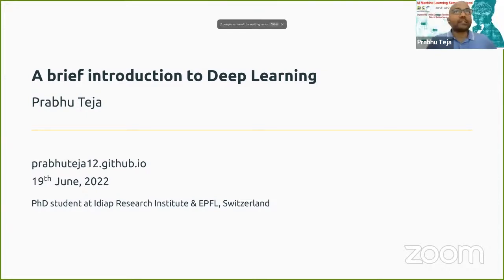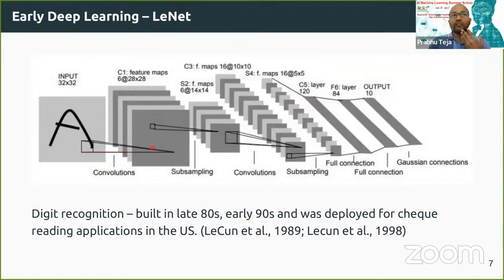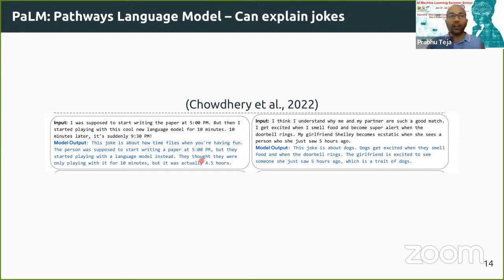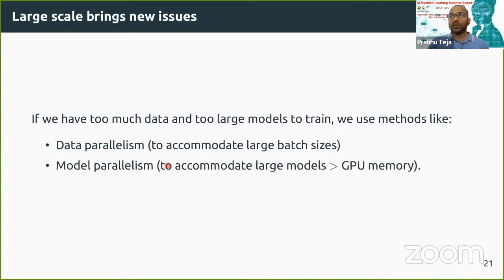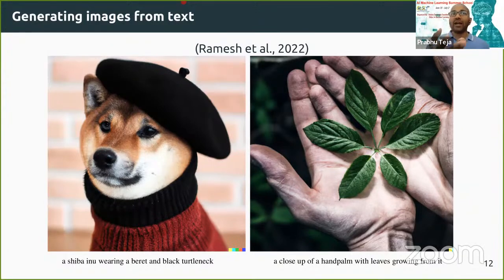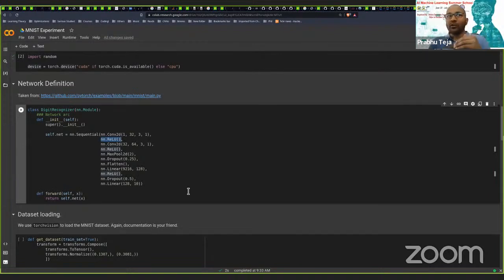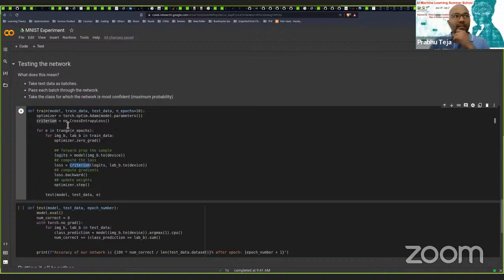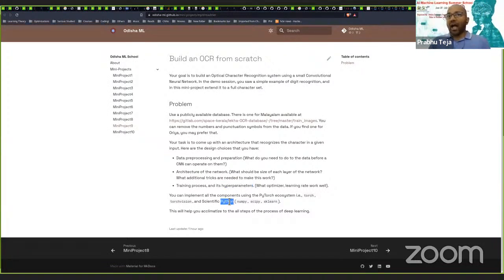OdishaMLSchool22: Intro to Deep Learning Day2Session2